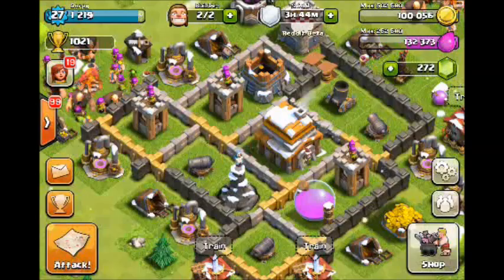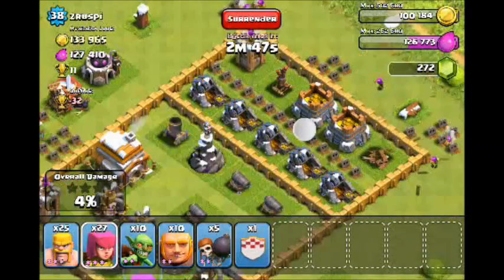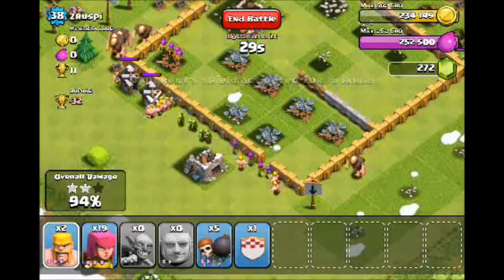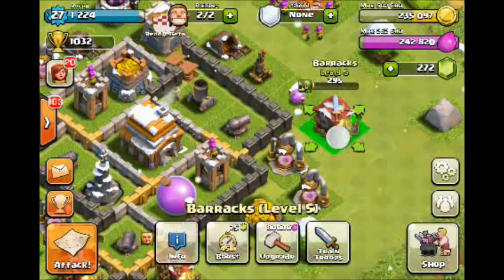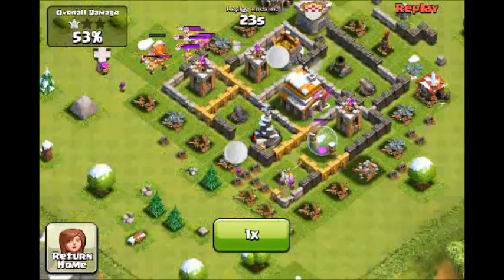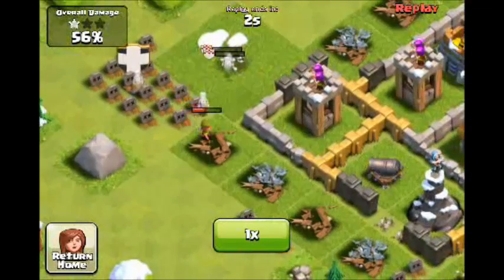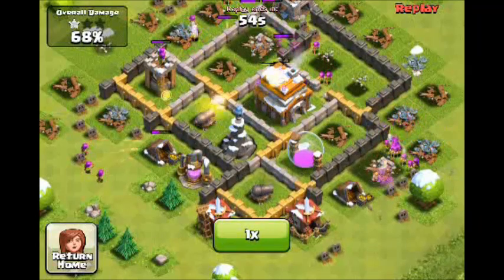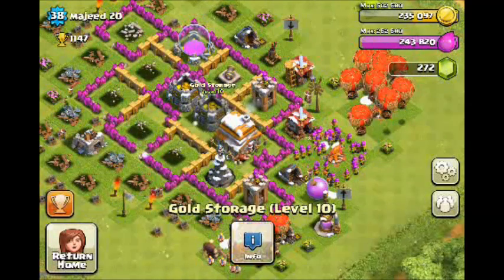[2-8] Part 1/2 Let's Play Clash of Clans - Resources? RESOURCES! (Gameplay Commentary)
Finding some great matches... slowly grinding up trophies. Finding some hard opponents... slowly losing gained trophies.